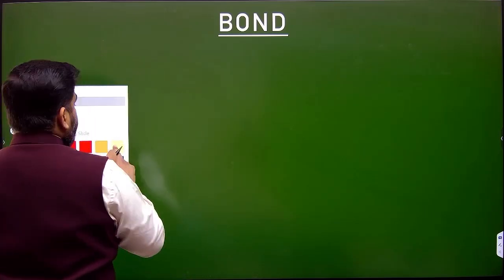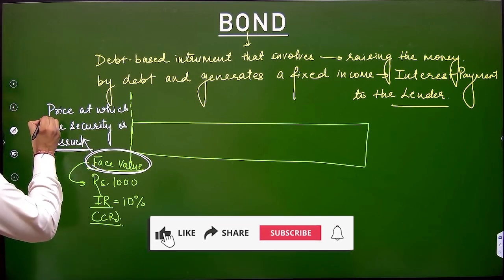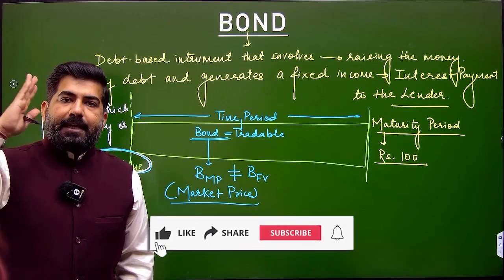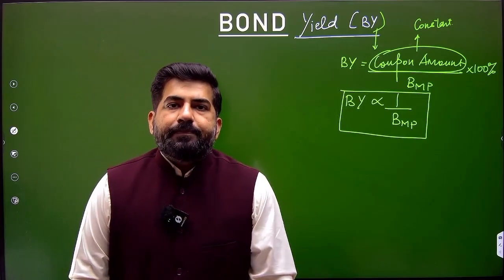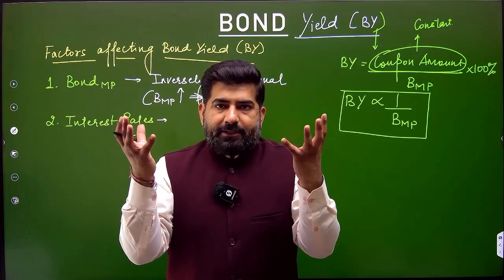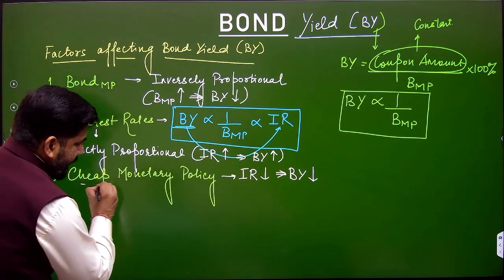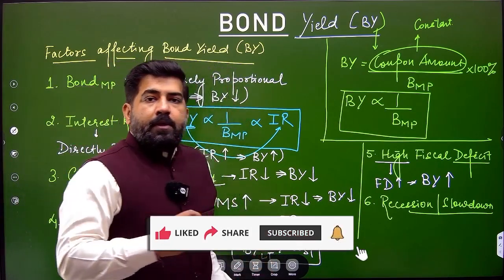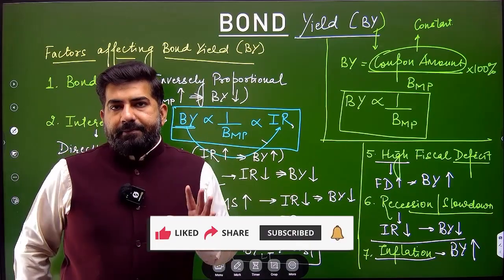Pulse Concept Series | What is Bond Yield | Amit Mangtani Sir | MentorsHut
MentorsHut is proud to innovate Pulse Prelims Funnel which is the sureshot strategy to clear Prelims and get your Ticket to Mains.

2. Pulse 2.0 Handwritten Notes
3. Intensive Prelims Guidance Programme (IPGP) - Practice 3500+ Topic-wise Questions

MentorsHut is India's First truly MenTech Platform that bring mentors and technology together in providing Personalised, Real Time and Objective Mentorship.
First of its kind, it connect mentors with its mentees where mentors can make a personalise time-table for its mentees, track its progress of the assignment completion on daily basis and can give feedback real-time.